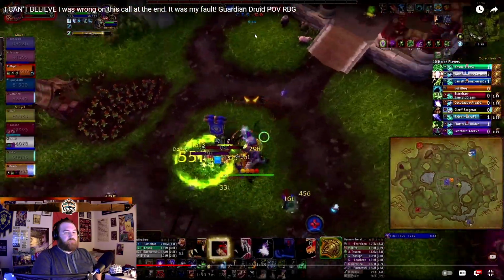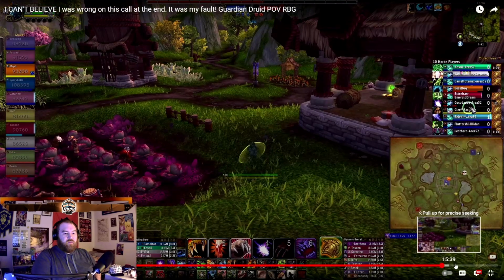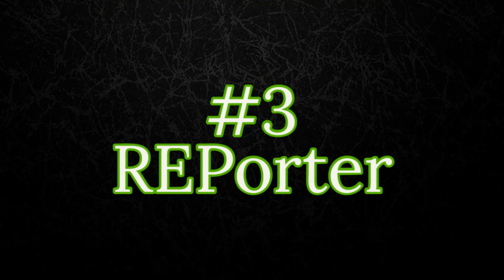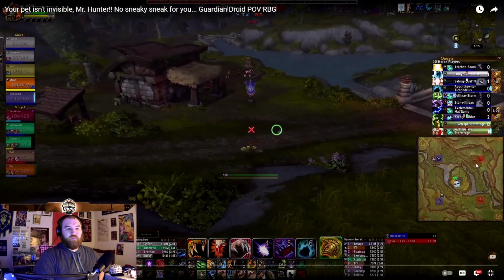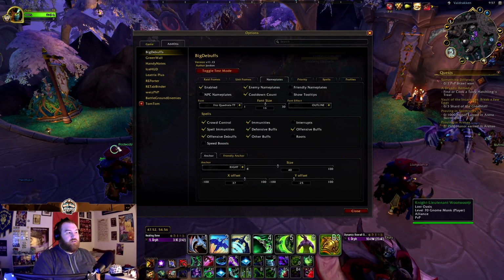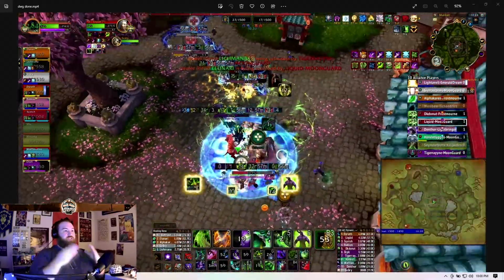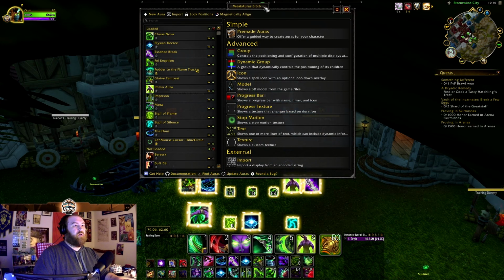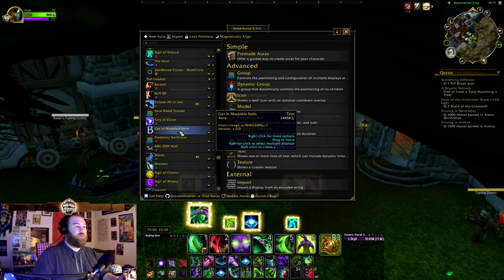Orph's TOP 5 RBG ADDONS!!! | World of Warcraft | Dragonflight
Timestamps:
00:00 - Intro
00:24 - Number 5
04:32 - Number 4
06:27 - Number 3
09:38 - Number 2
12:58 - Honorable Mentions
20:03 - Number 1

I'll tweet when I'm going live or have posted a new video over

Hi everybody! Thanks for stopping by & clicking on the video.

Peace
-Orph

Leatrix Plus (allows me to automatically release in BGs)

To copy any WeakAura I use, use this link. They should all be included there!

Big shoutout to NEFFEX for providing the music to my videos starting August 2022 (they're not a sponsor or anything.